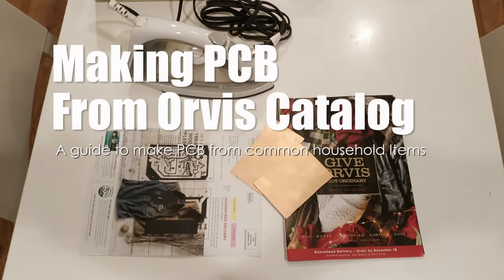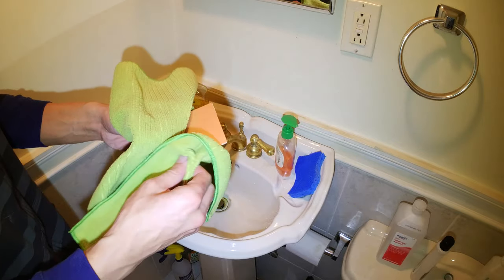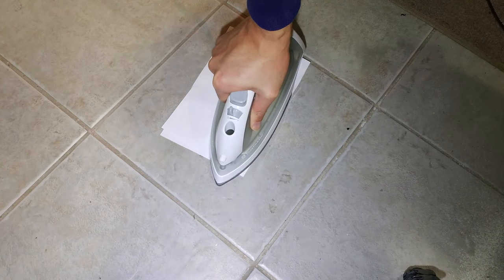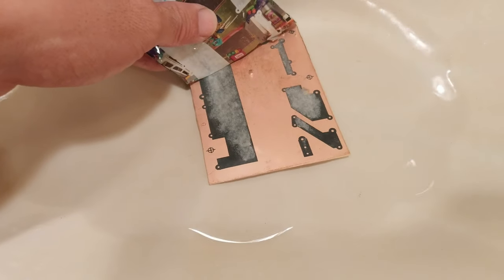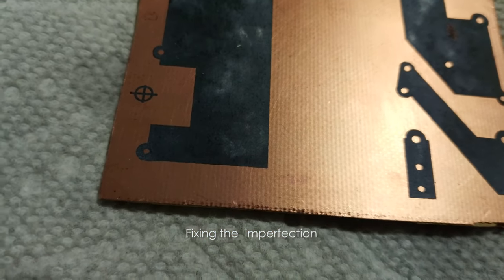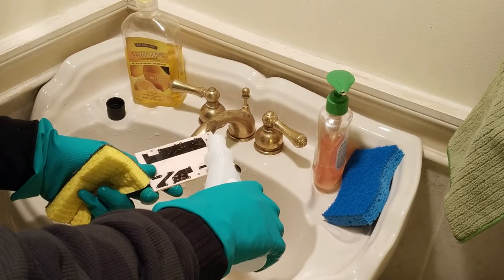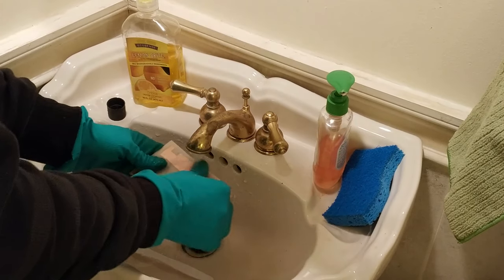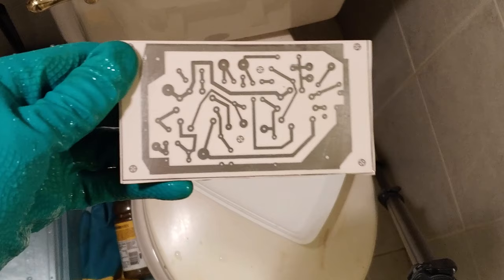PCB the easy way - how to make PCB at home with common household items.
You don't need fancy equipment to make PCB at home. Just some common household items and some chemicals you are good to go.

The board I am making in this video is for a ax84 single ended guitar amplifier.